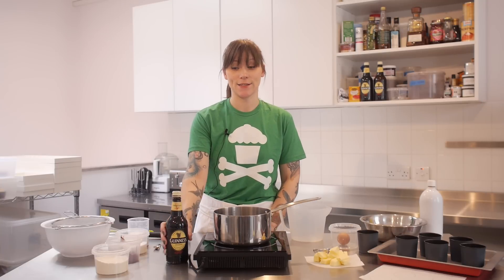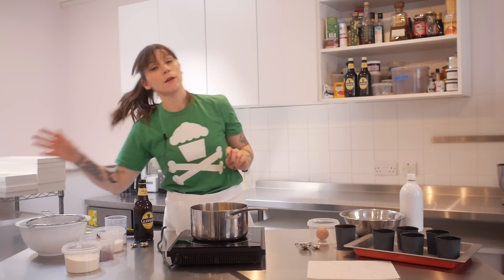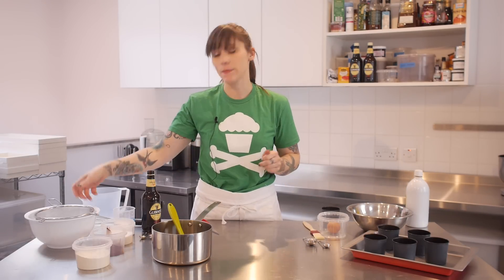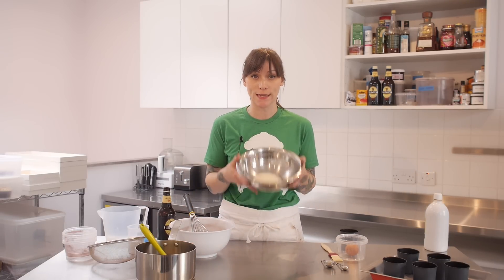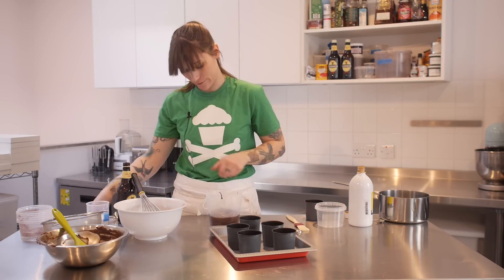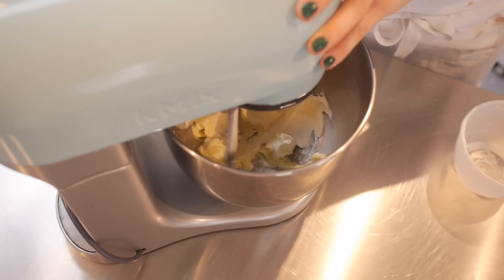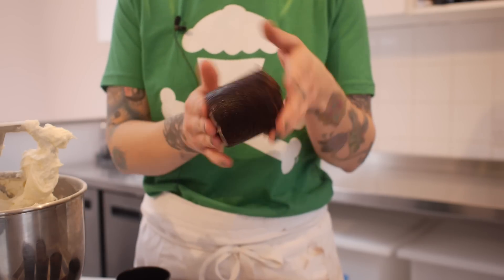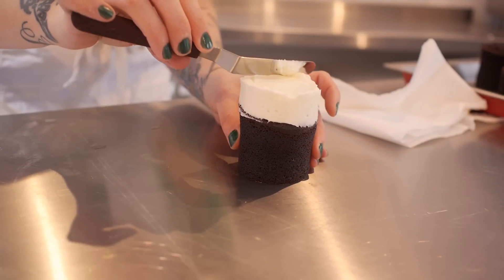How to make Chocolate Guinness Cakes | Cupcake Jemma Recipe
What? You don't like Guinness? Well me neither but that doesn't matter because this recipe just takes the malty, wholesome flavour of Guinness and turns these cakes into ultra-moist, chocolatey, pint-shaped squishy dreamy things!

Recipe -

125ml Guinness Original
125g unsalted butter, cubed
140g plain flour
35g cocoa powder
200g caster sugar
1.25 tsp bicarbonate of soda
70g soured cream
1 large free range egg
1/2 tsp vanilla extract

For the cream cheese icing
75g cream cheese icing
120g cream cheese
420g icing sugar, sifted

Crumbs & Doilies
1 Kingly Court
London
W1B 5PW